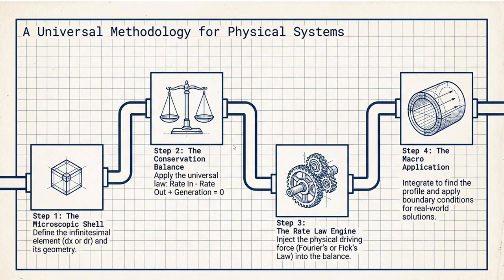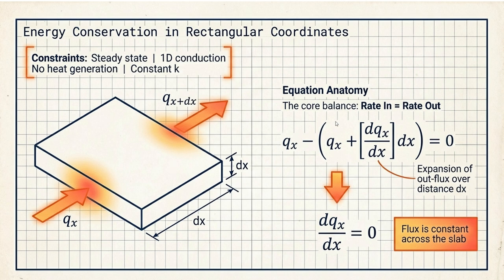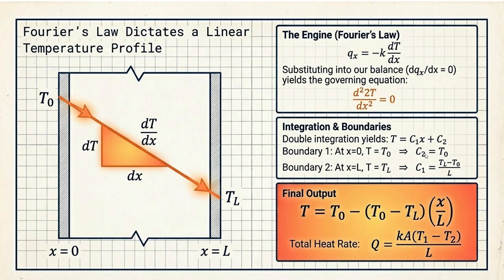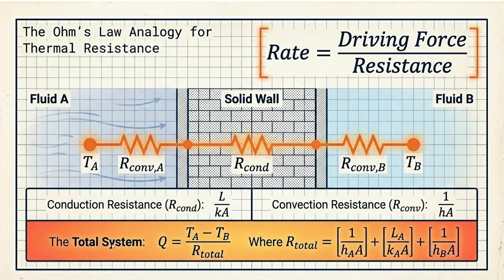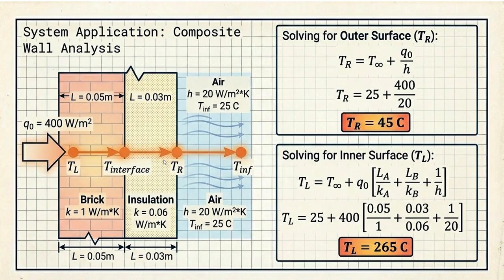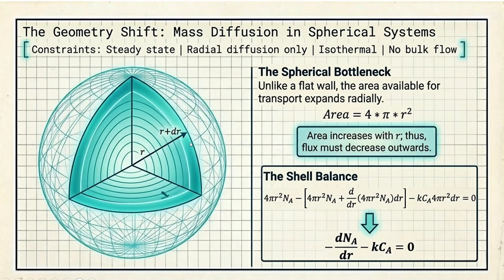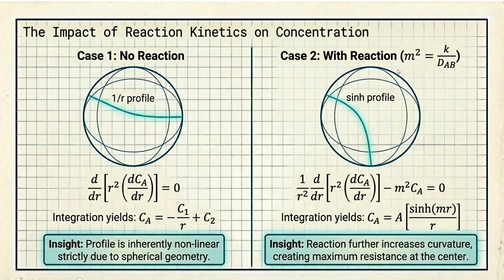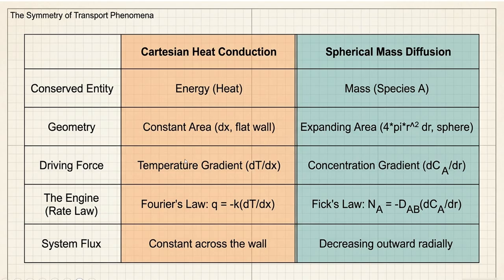Transport Phenomena Video Assignment (BT23CME112)